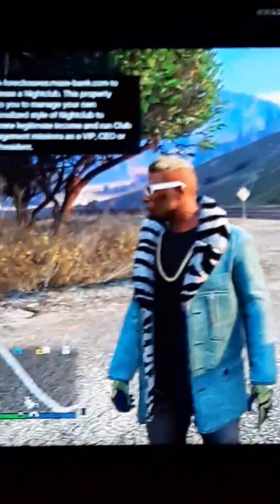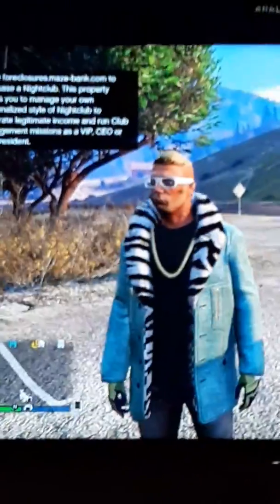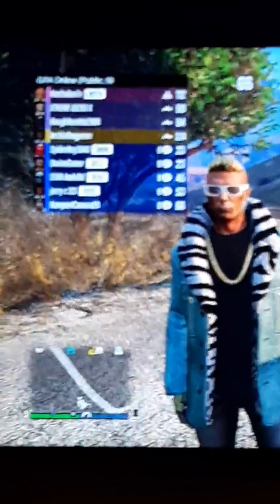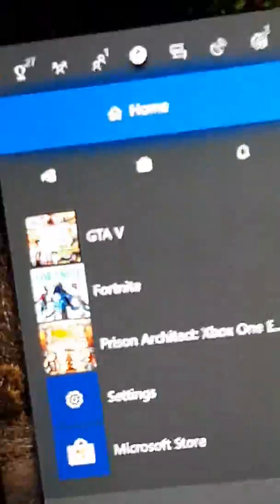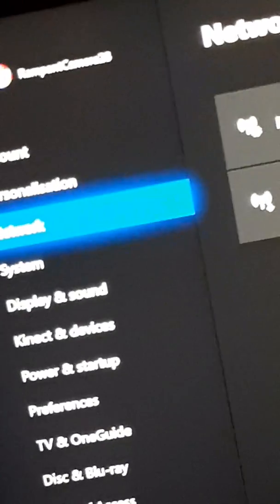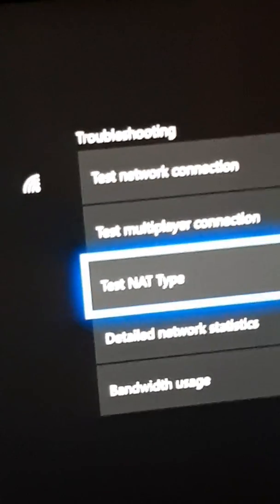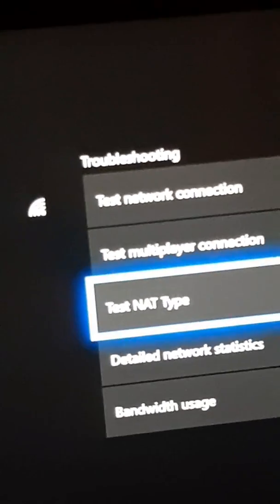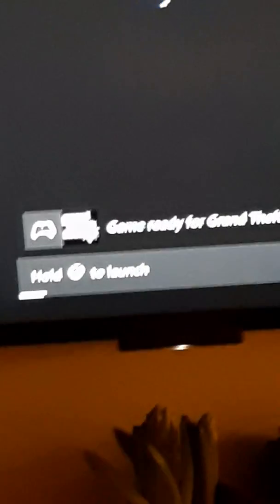How to be only one in sesion GTA 5 GLICTH ONLINE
Epic glitch to do your misions alone and no one distroys you Xbox one